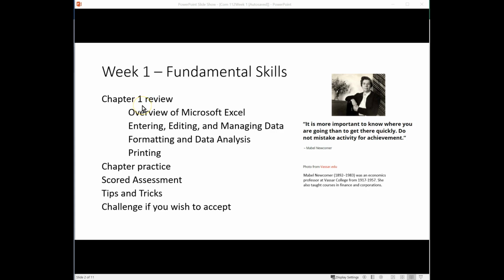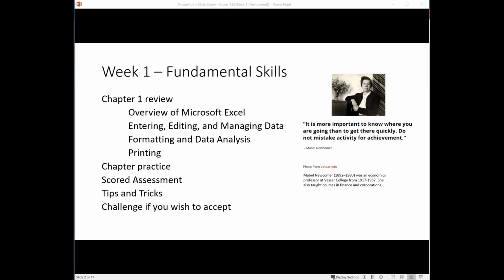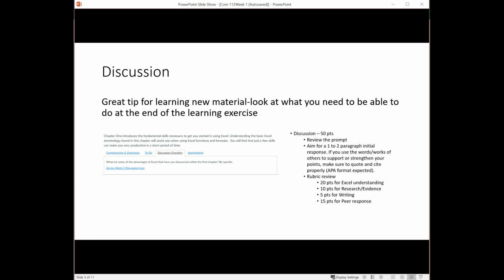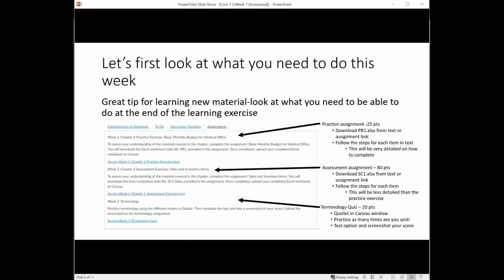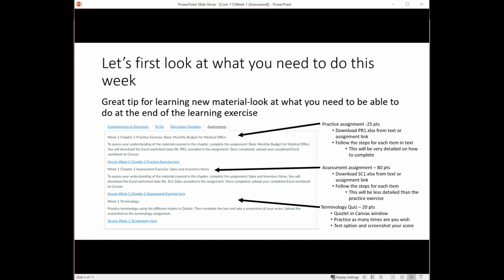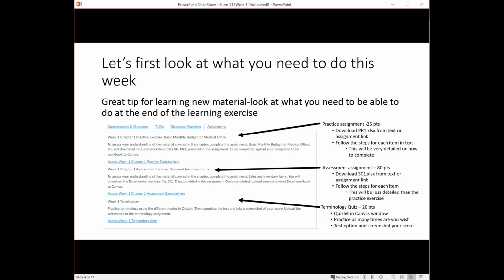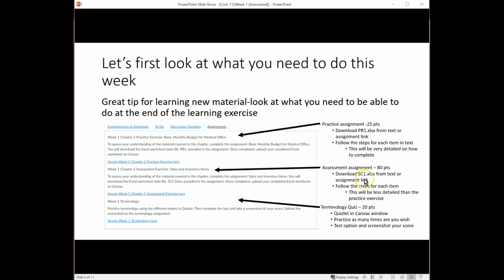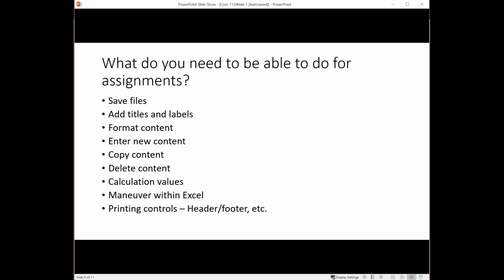Intro to Chap 1